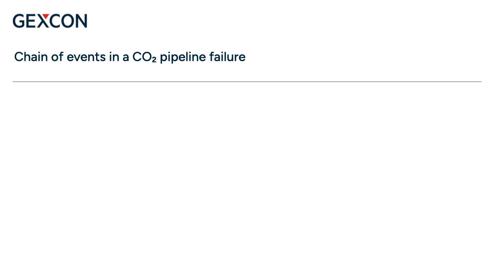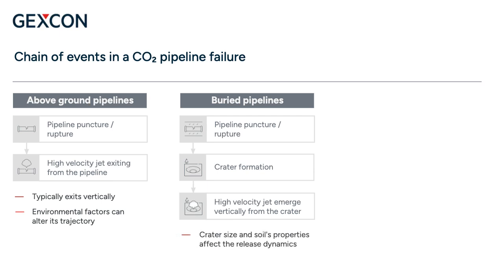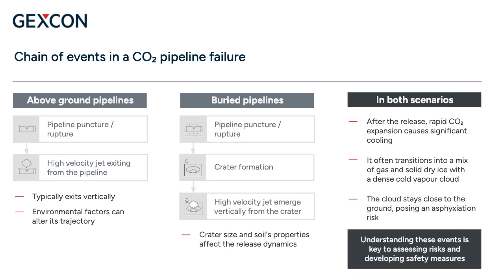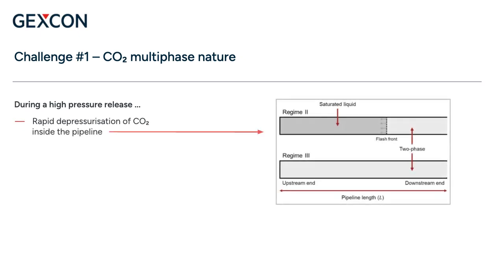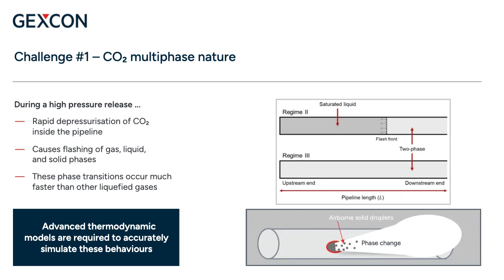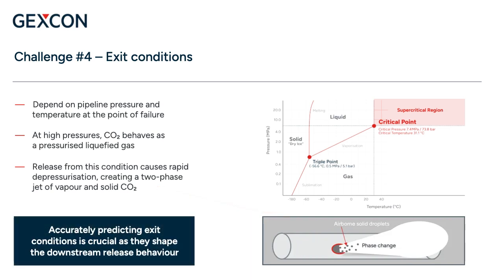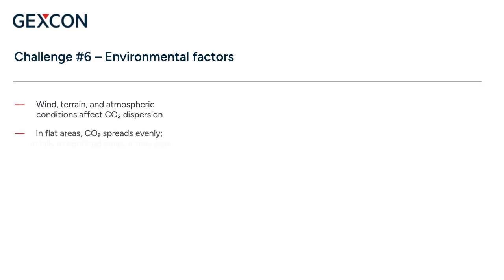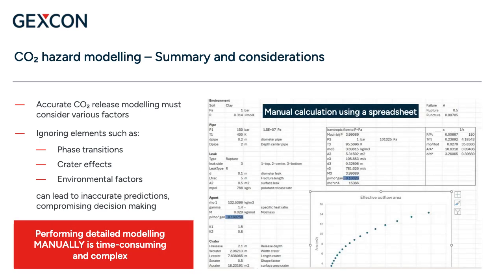CO2 hazard modelling challenges | CO2 Hazard Modelling Series - Part 3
Welcome to the third episode in our series “CO2 hazard modelling with EFFECTS and RISKCURVES for CCUS pipeline transportation”.

The series explores safety and modelling challenges of transporting carbon dioxide (CO2) in carbon capture, utilisation, and storage (CCUS) technology, and showcases how safety professionals can use EFFECTS and RISKCURVES software tools to address these challenges.

In this third episode, Sonia Ruiz Pérez, Product Manager of EFFECTS and RISKCURVES, explains the challenges of modelling CO2 hazards.

00:23 What happens during a CO2 pipeline failure?
02:26 CO2 hazard modelling challenges

This series explores the safety and modelling challenges of transporting carbon dioxide (CO2) through pipelines in CCUS technology and showcases how safety professionals can use EFFECTS and RISKCURVES software tools to address these challenges.

The episodes in the series include:

Part 1 – Why CO2 pipeline safety is critical for CCUS projects
Part 2 – Hazards associated with CO2 pipeline transportation
Part 3 – CO2 hazard modelling challenges
Part 4 – CO2 hazard modelling with EFFECTS
Part 5 – CO2 risk assessment with RISKCURVES

𝐇𝐚𝐯𝐞 𝐪𝐮𝐞𝐬𝐭𝐢𝐨𝐧𝐬 𝐚𝐛𝐨𝐮𝐭 𝐂𝐎𝟐 𝐬𝐚𝐟𝐞𝐭𝐲? ⁣

𝐋𝐞𝐚𝐫𝐧 𝐦𝐨𝐫𝐞 𝐚𝐛𝐨𝐮𝐭 𝐨𝐮𝐫 𝐬𝐨𝐟𝐭𝐰𝐚𝐫𝐞 ⁣

𝐑𝐞𝐬𝐨𝐮𝐫𝐜𝐞𝐬 𝐚𝐧𝐝 𝐜𝐫𝐞𝐝𝐢𝐭𝐬⁣
Track: Breath Of Hope
Source: Descript⁣

📷 Images and Clips:⁣
Icons: Flaticon by Freepik